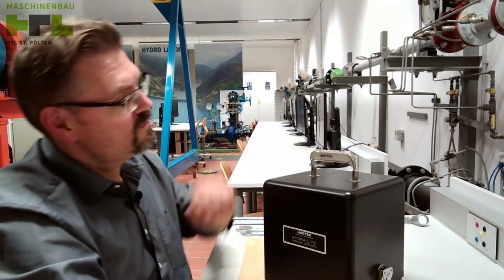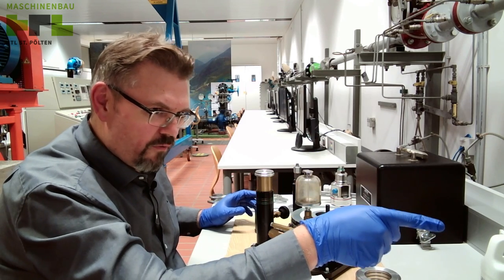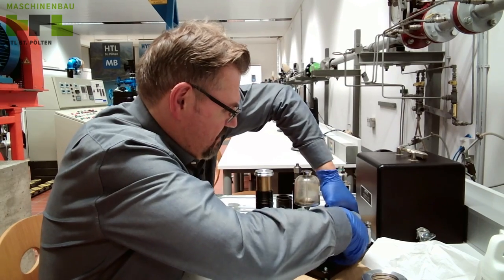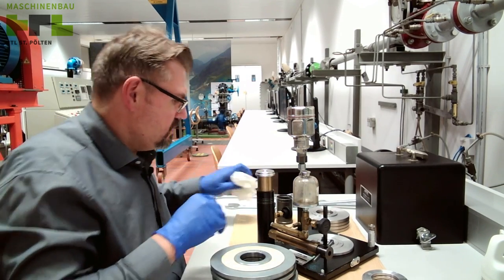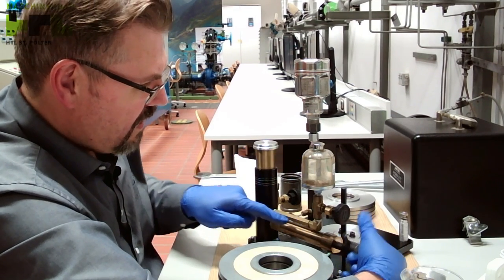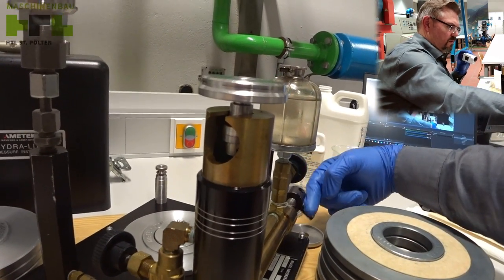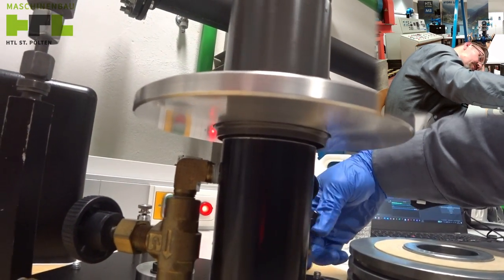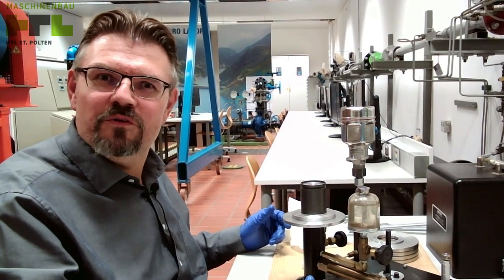MT 97a: Dead Weight Pressure Tester (example)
A mechanical methode of determining presures: The dead weight pressure gauge. A presentation of such tester.